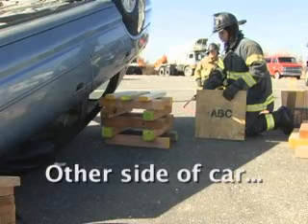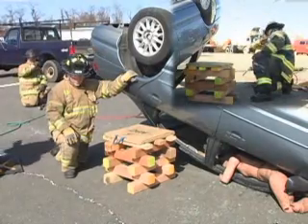Lifting a rollover with airbags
Firefighters use high pressure airbags to lift a rolled over car in order to free a partial ejection.